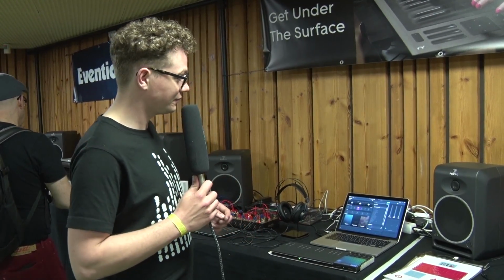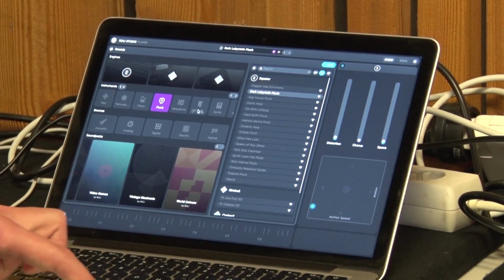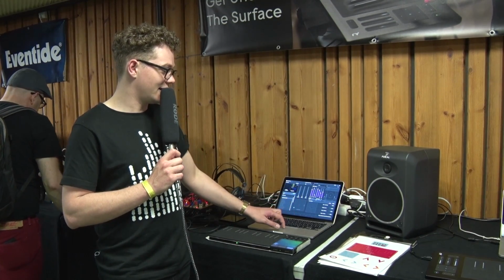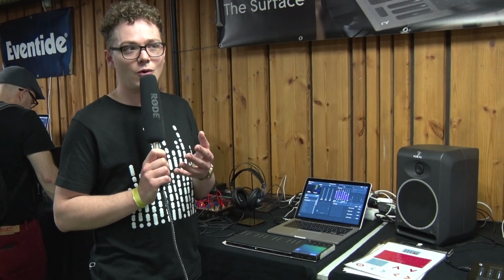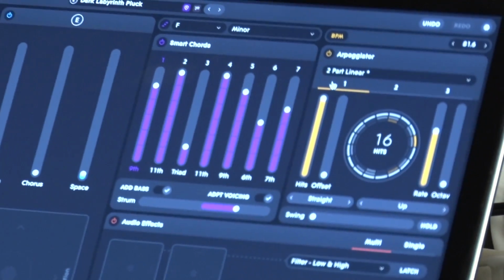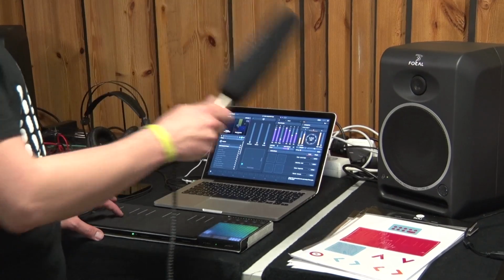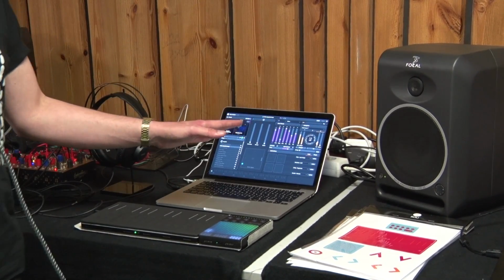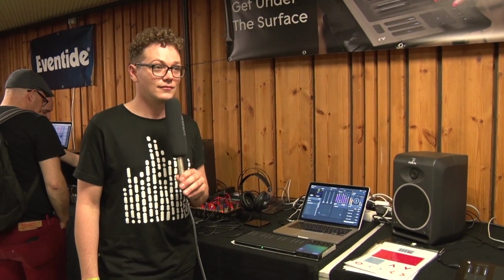Superbooth 2019 ROLI Studio Player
ROLI zeigen auf der Superbooth ihre neue Software ROLI Studio Player.